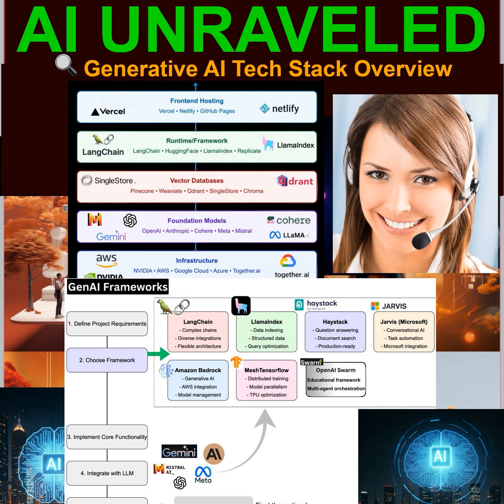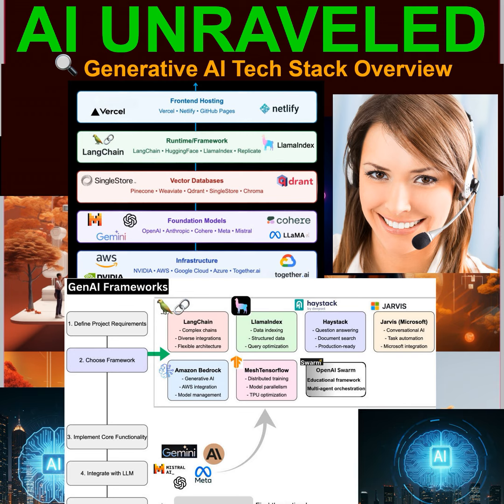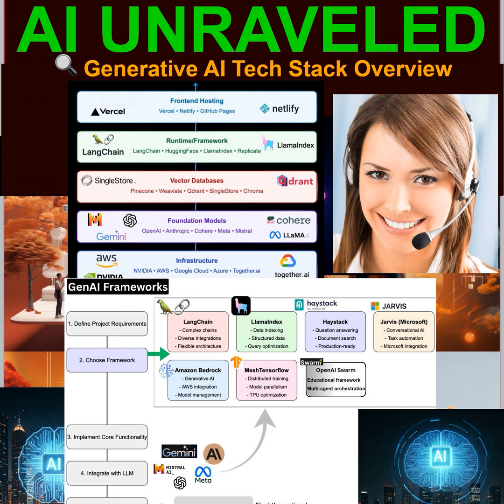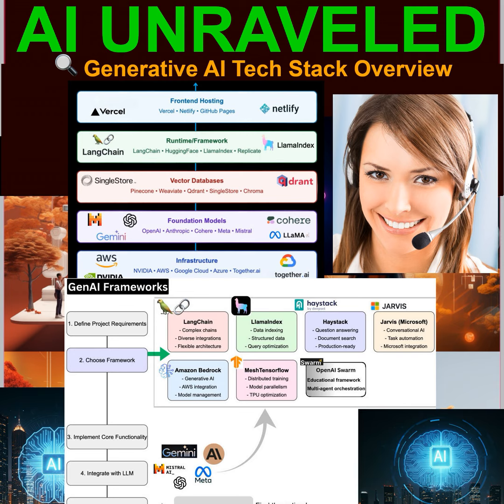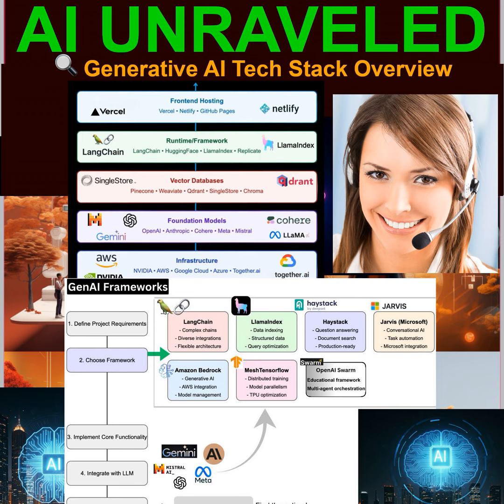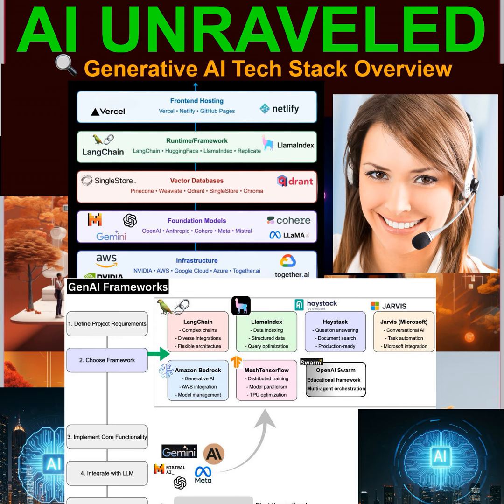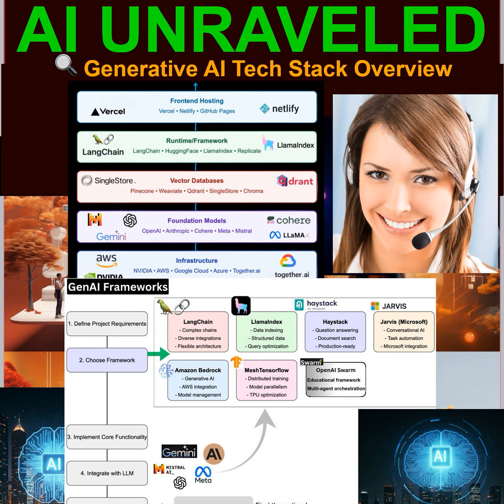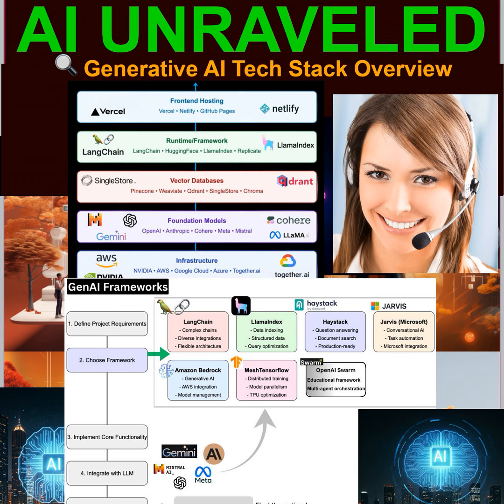Generative AI Technology Stack Overview - Generative AI Framework Overview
🙏 Support My Podcast and Channel:

Consider buying me a coffee to say thank you for the free tech content on my YouTube channel (@enoumen) and the AI Unraveled podcast.

This podcast provides an overview of the technology stack required for building generative AI applications. It outlines six distinct layers – infrastructure, foundation models, retrieval layer, runtime/framework, monitoring and orchestration, and frontend hosting – and explores the role of each layer in the AI development process. The podcast then highlights popular frameworks used in generative AI development, such as LangChain, LlamaIndex, and Haystack, each serving a unique purpose. Finally, the podcast examines specific cloud implementations, including Google Cloud, AWS, and Azure, demonstrating how each platform facilitates the deployment and integration of these AI technologies.

We empower organizations to leverage the transformative power of Artificial Intelligence. Our AI consultancy services are designed to meet the unique needs of industries such as oil and gas, healthcare, education, and finance. We provide customized AI and Machine Learning podcast for your organization, training sessions, ongoing advisory services, and tailored AI solutions that drive innovation, efficiency, and growth.

🧠 I can build your chatbots for you!

🚀 Why AI Chatbot?
Automate Your Business, Reduce Costs, Increase Profit

Custom AI Chatbot for your organization
🚀 AI Chatbot: Automate Your Business, Reduce Costs, Increase Profit
Imagine a 24/7 virtual assistant that never sleeps, always ready to serve customers with instant, accurate responses. Our AI Chatbot solution helps small businesses and organizations:
🚀 Allow me to Build an AI Chatbot for Your Small Business or Organization

Automate Your Business
Reduce Costs
Increase Profit

Imagine a 24/7 virtual assistant that never sleeps—always ready to serve customers with instant, accurate responses. Our AI Chatbot solution helps you:

Automate Key Interactions
Reduce Operational Costs
Increase Profit & Engagement

Curious to see it in action? or schedule a meeting to learn more.

Already decided on an AI Chatbot for your business? then send me your website link and any relevant documents. I’ll build your chatbot and help you install it on your site—streamlining your operations and boosting your bottom line. 🚀 Advertise on AI Unraveled – Reach Thousands of AI Enthusiasts Daily!
AI Unraveled is your go-to podcast for the latest AI news, trends, and insights, with 500+ daily downloads and a rapidly growing audience of tech leaders, AI professionals, and enthusiasts. If you have a product, service, or brand that aligns with the future of AI, this is your chance to get in front of a highly engaged and knowledgeable audience. Secure your ad spot today and let us feature your offering in an episode!